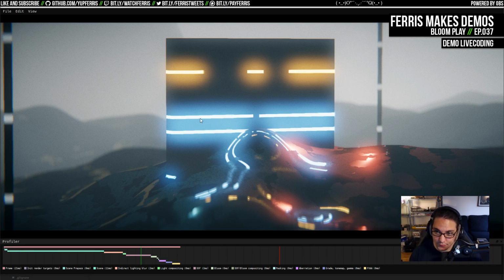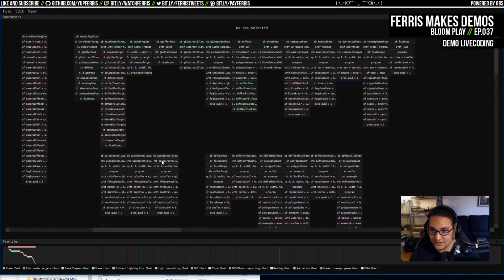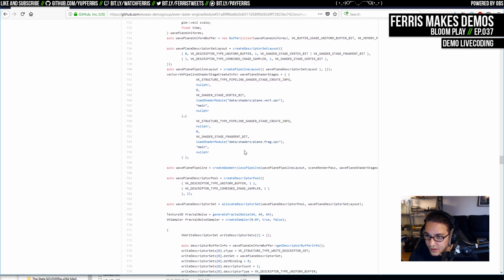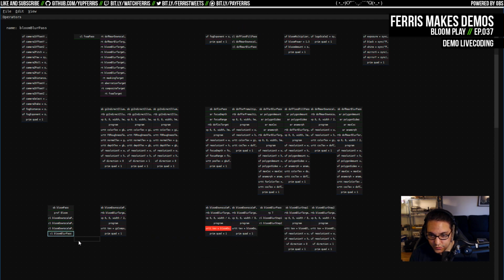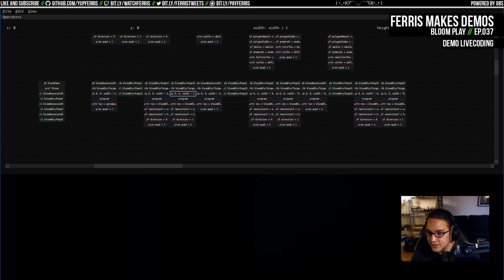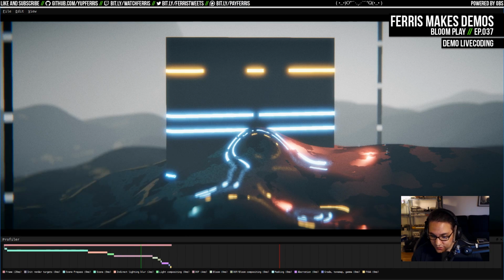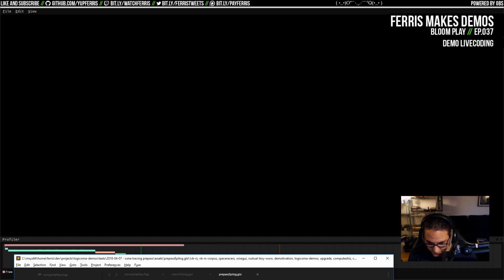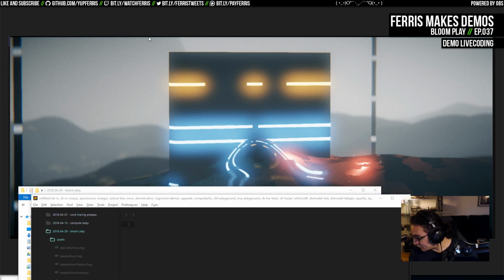Ferris Makes Demos Ep.037 - Bloom Play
No guests this time, just playing with some better bloom falloff inspired by the demo "Aurora" by Excess.